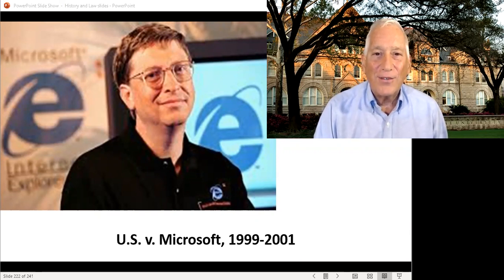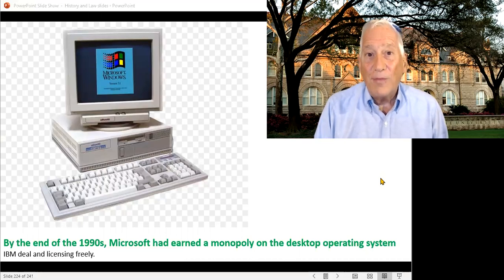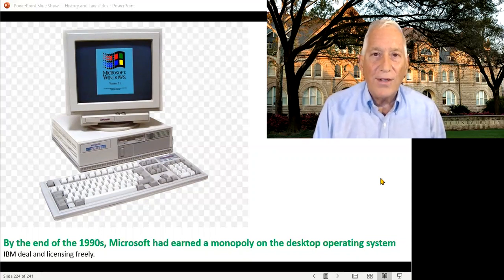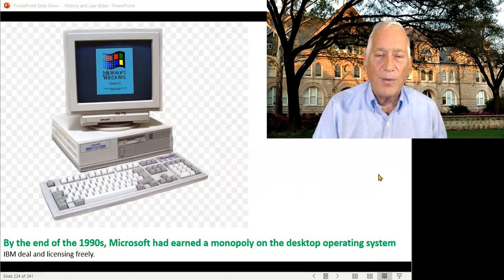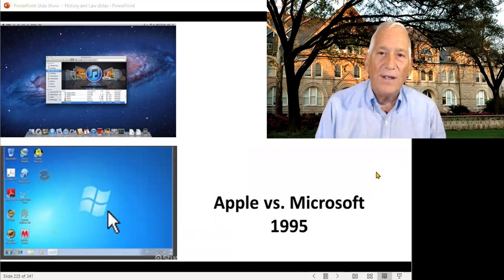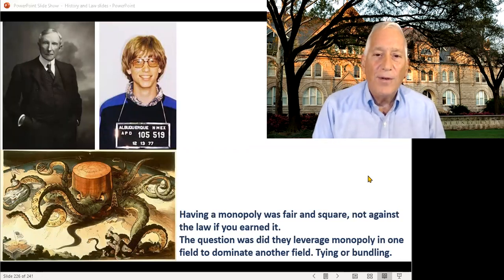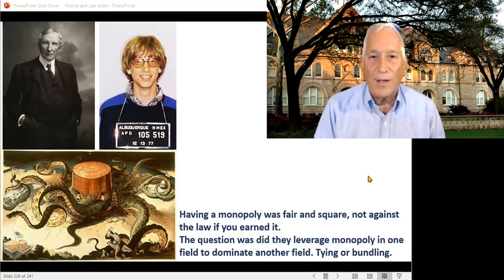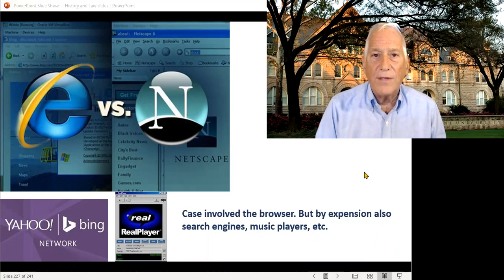27. Lecture Microsoft Antitrust